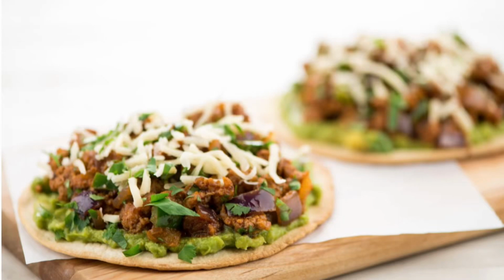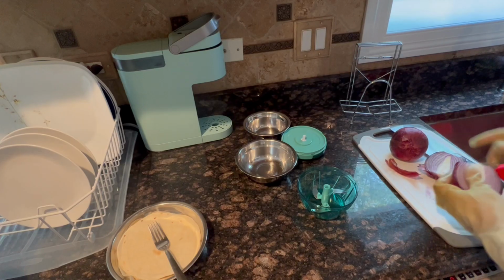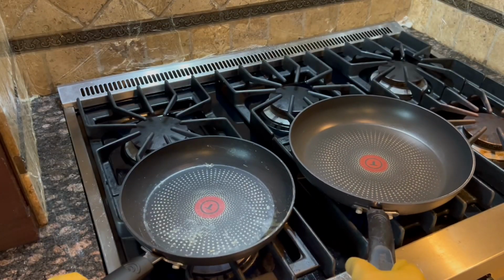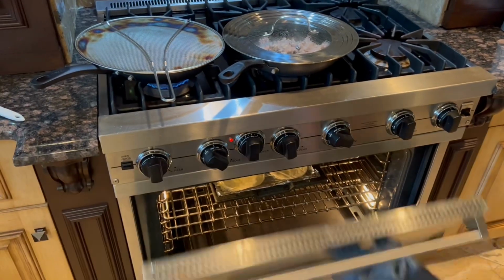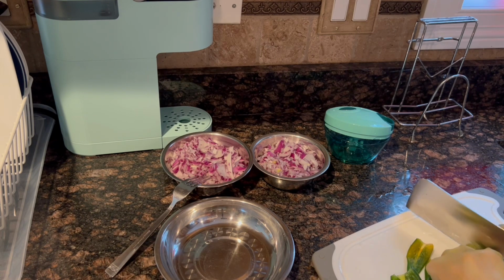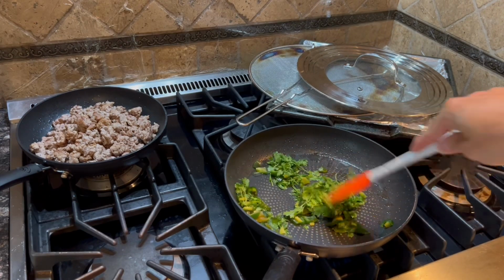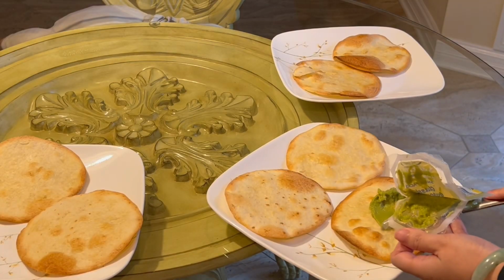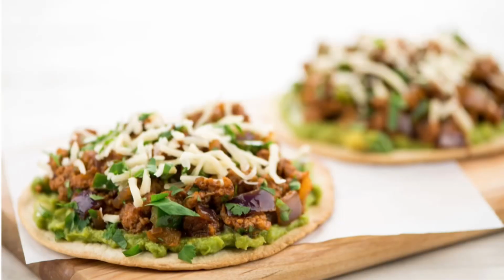Tinga Pork Tostadas with Guacamole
Super tasty Mexican dish and healthy!
Tinga is a Mexican preparation that usually involves shredded chicken, tomatoes, chipotles, and onion. Well, we've never been sticklers for convention: The only tradition we avow is pure deliciousness. This tinga, with succulent pork, fresh jalapeño and onion, and crispy tostada with creamy guacamole fits our tradition nicely.

Ingredients for 2 servings:

12 oz. Ground Pork
1 Red Onion
4 oz. Guacamole
1 Lime
4 Small Flour Tortillas
1 Jalapeño Pepper
2 Tbsp. Tomato Paste
1 oz. Shredded Oaxacan Cheese
¼ oz. Cilantro
2 tsp. Fajita Seasoning

Nutrition (per serving)
Calories
830
Carbohydrates
49g
Fat
53g
Protein
41g